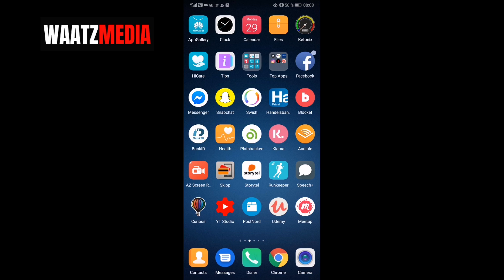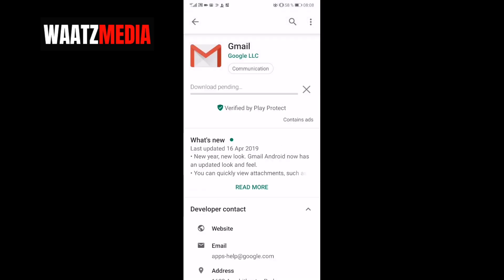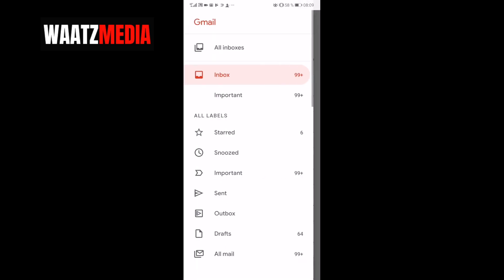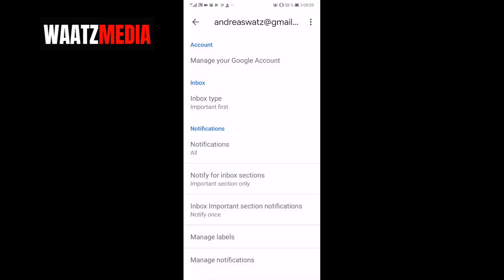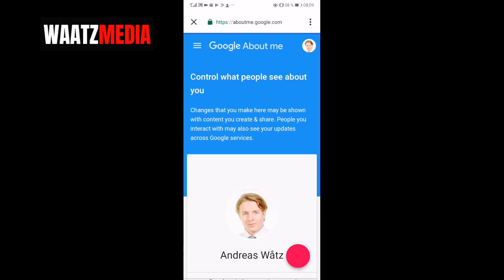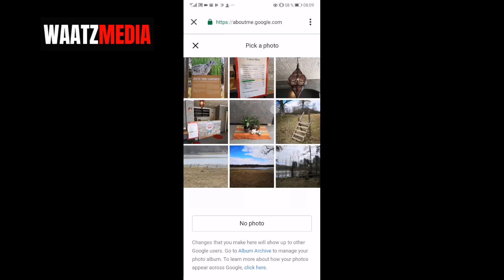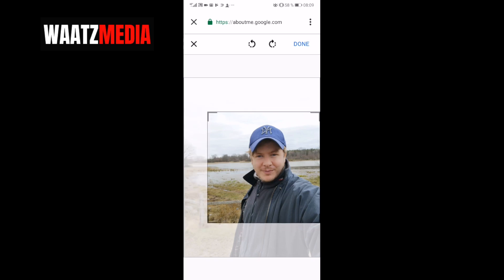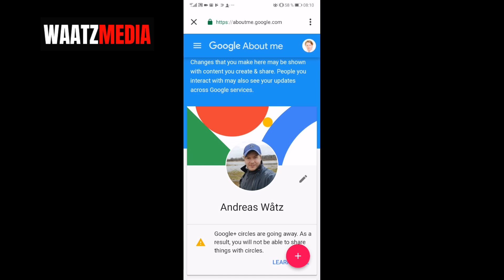How to Change Gmail Profile Picture on Phone 2019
How to change Gmail profile picture on your phone in 2019 using this easy step by step tutorial.

You can easy do this from the Gmail app from your App store.

FOLLOW ME